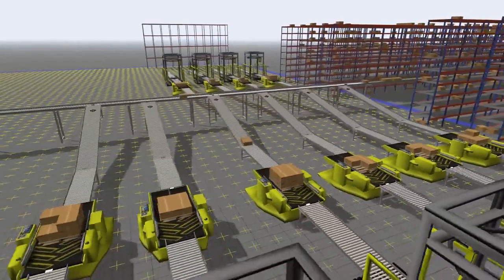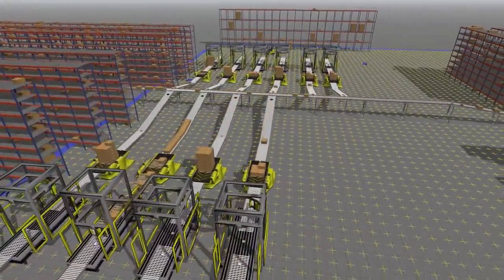FlexSim's Conveyor Module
Overview of Conveyor Module in FlexSim

💡 Whether you’re just starting with FlexSim or looking to improve your simulation skills, our tutorials are designed to help you master the software and optimize your models.